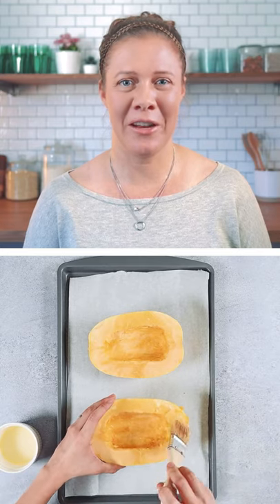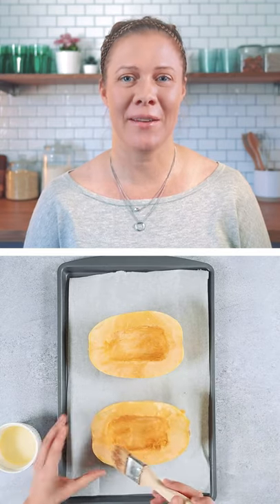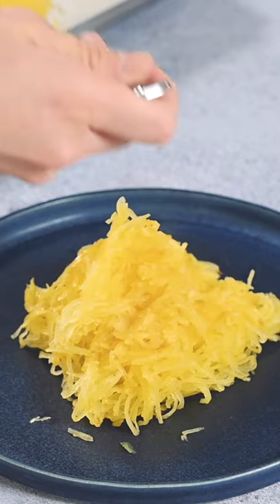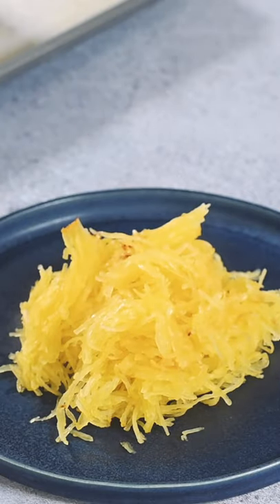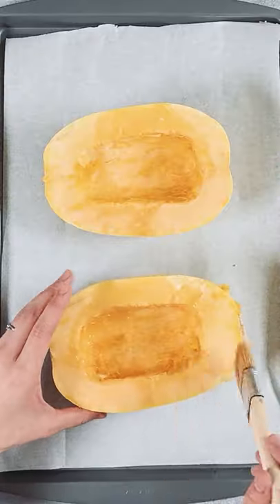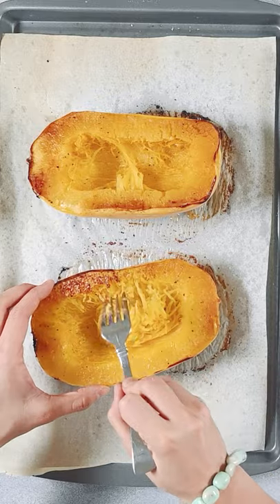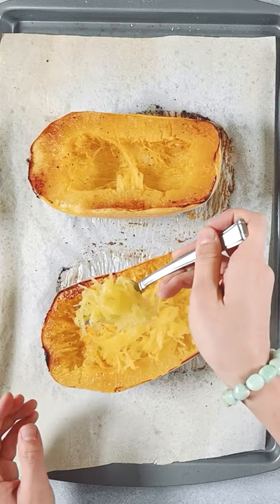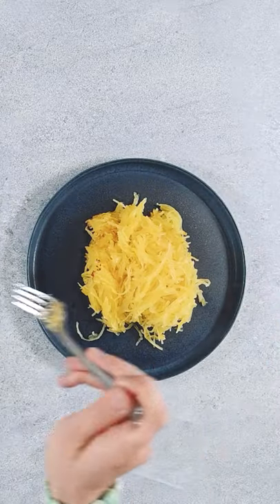PCOS Recipe - Spaghetti Squash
Spaghetti squash is a fantastic low-carb substitute for pasta.